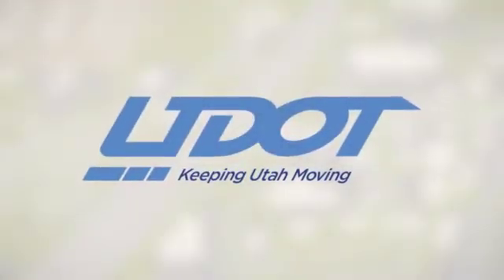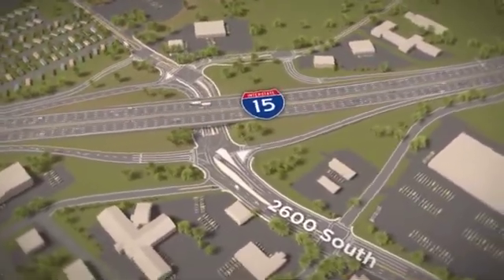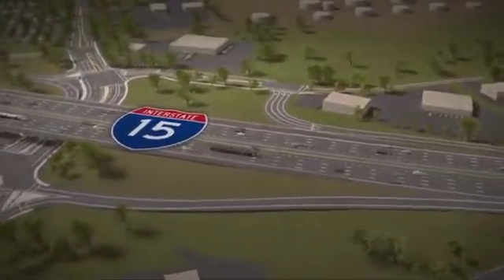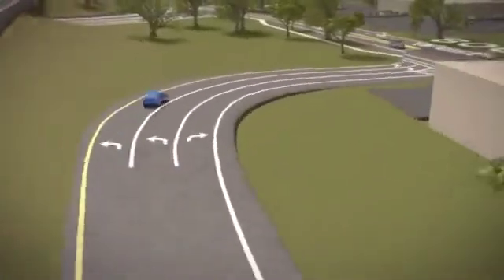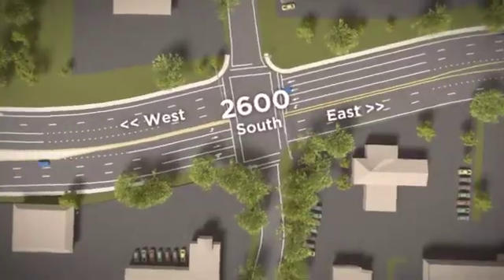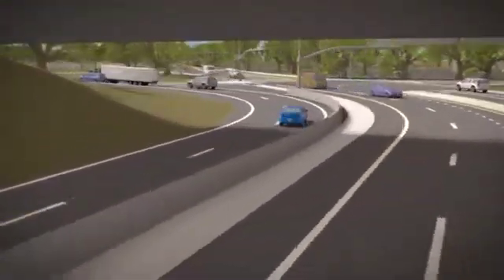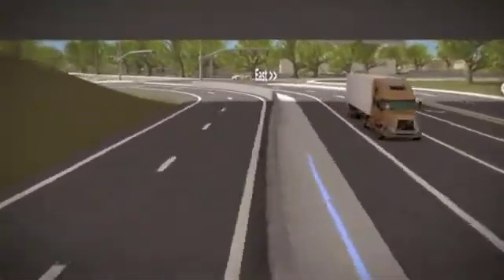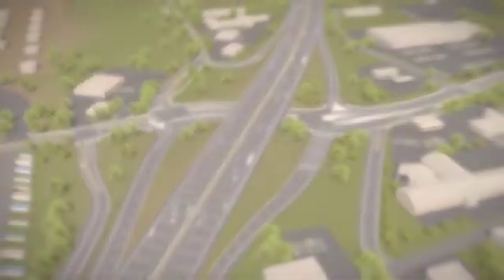I-15 South Davis Improvements: 2600 South Animation updated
As part of UDOT's vision to Keep Utah Moving, the I-15 South Davis Improvements project will reconstruct the 2600 South Interchange in North Salt Lake/Bountiful.

The new interchange includes a modified continuous flow intersection (CFI) and is designed to manage the high volume of east/west traffic in this area.

This short animation details the changes and provides information for drivers on how to navigate the new interchange.